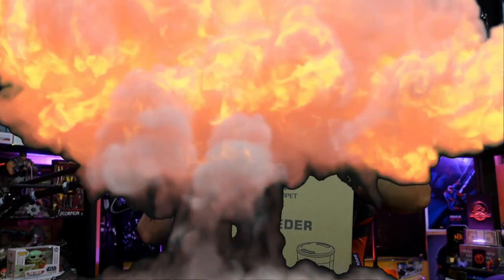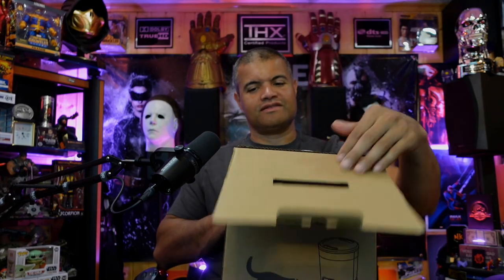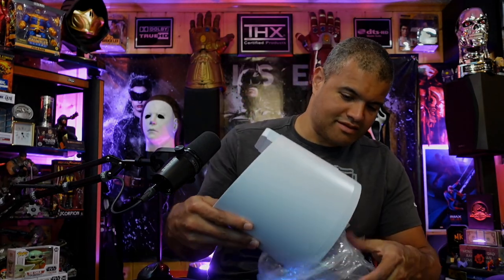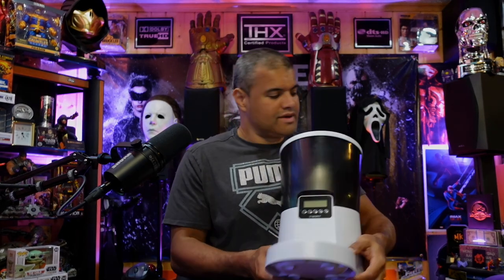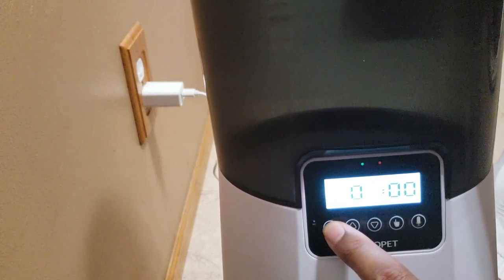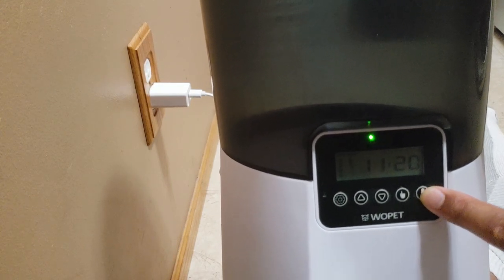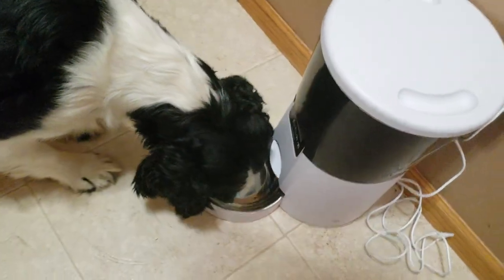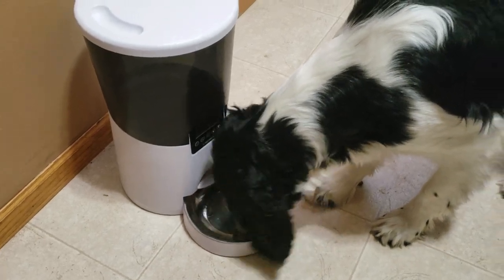WOPET Automatic Pet Feeder Food Dispenser with Programmable Timer & Voice Recorder : UNBOXING & TEST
An automatic programmable pet feeder!  Feed your pet when your not home! Large capacity, easy to clean, and safe!